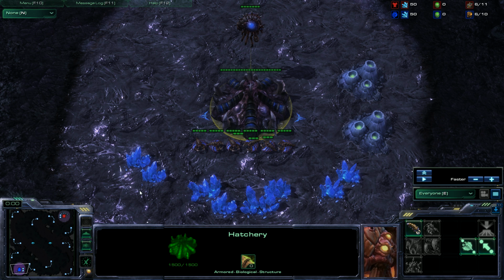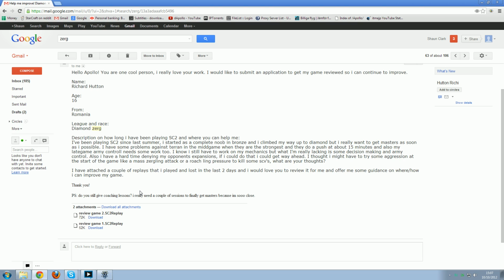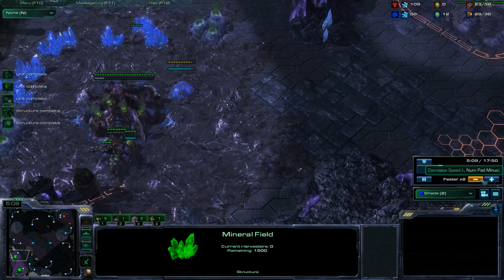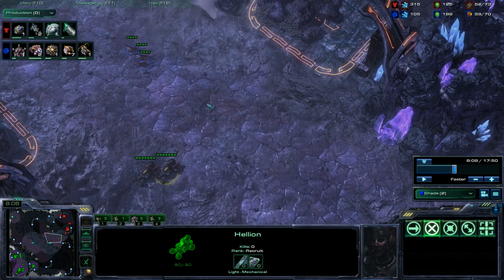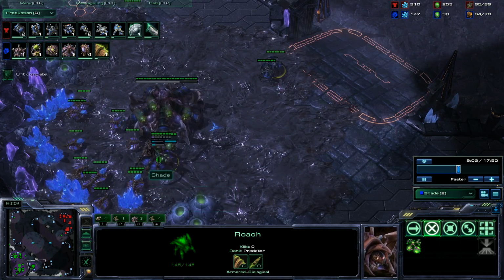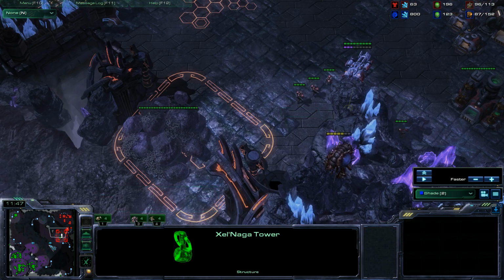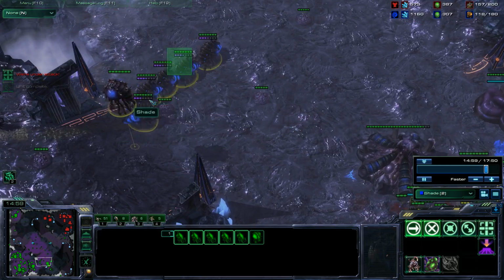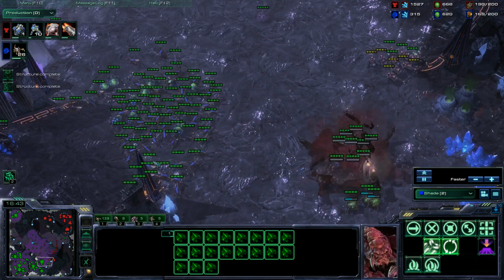Improve with Apollo - Episode #3 - Diamond Zerg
Hello! Welcome to episode #3 of Improve with Apollo!!

In episode #3 I look to improve a Richard Hutton who is a 16year old from Romania currently playing in Diamond league. He is having troubles in the mid game vs Terran when they start to stablize on 3bases and have a strong push around the 15minute mark. He is looking for some advice on decision making and help getting into Master league.

Please follow the video guidance on how to submit the application!